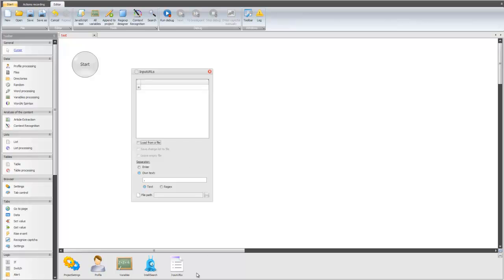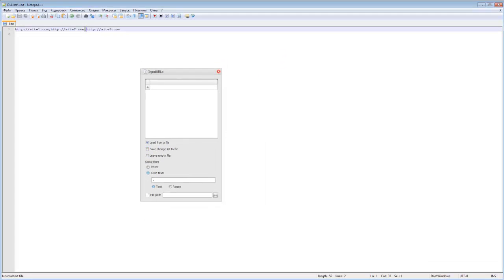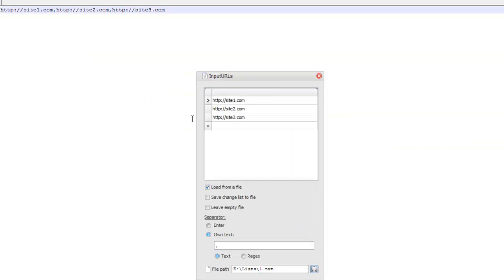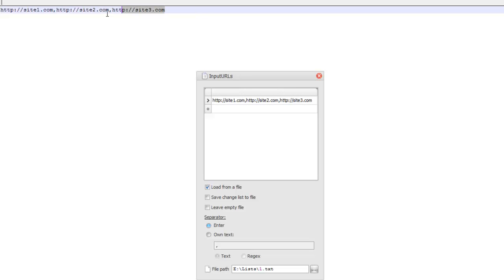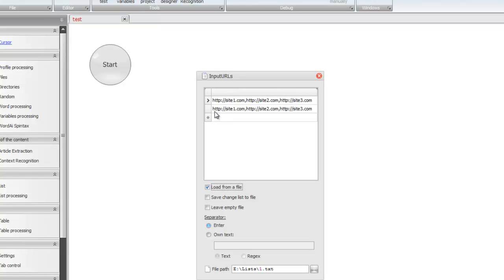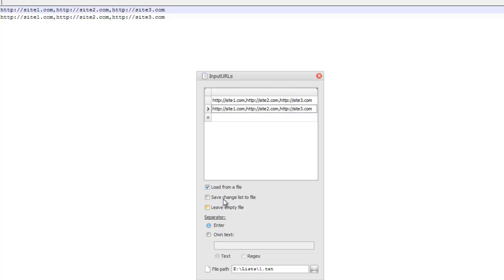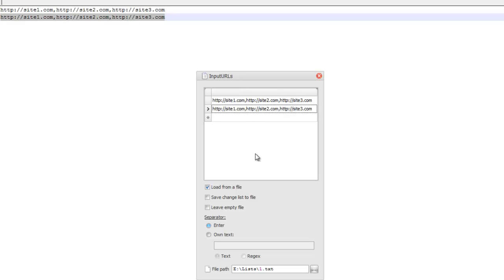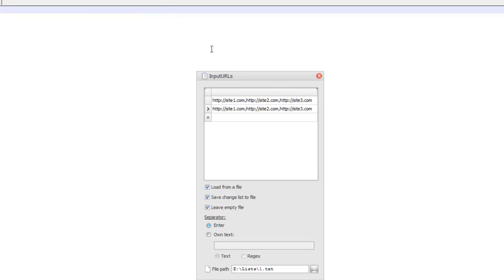Lists. Load list from file. Create list manually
Lists. Load list from file. Create list manually. ZennoPoster Mental Power